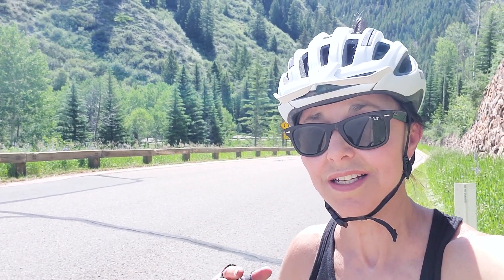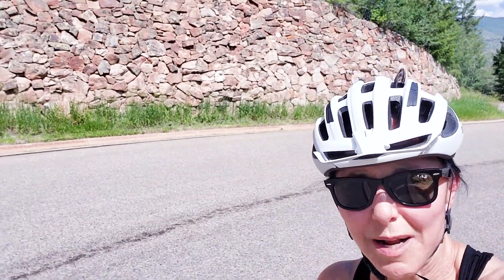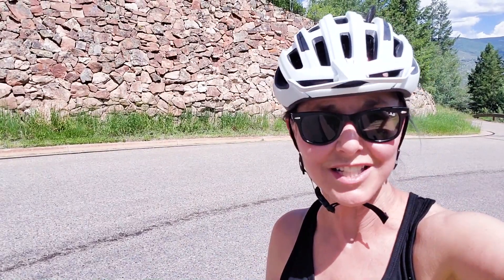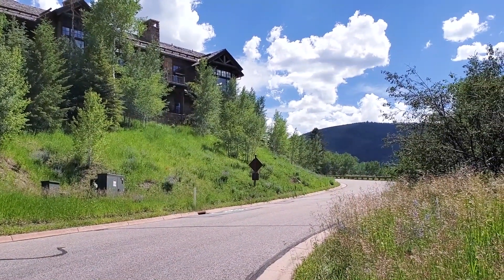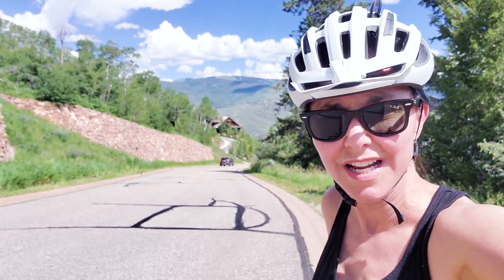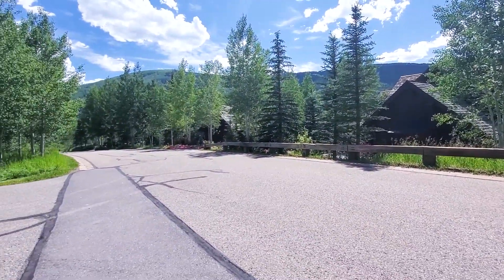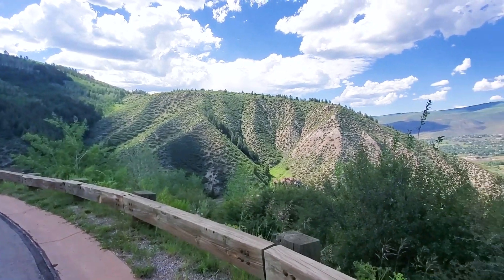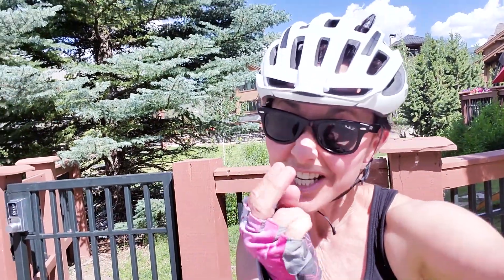16 Weeks to 70: WEEK 1 Challenge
Taming the mountain. Can I do it? What's it all about anyway. Well, this was a gut driving challenge for me. Breathing. Peddling. Staying hydrated. And, oh, the heat!